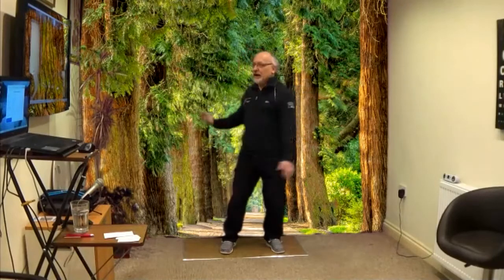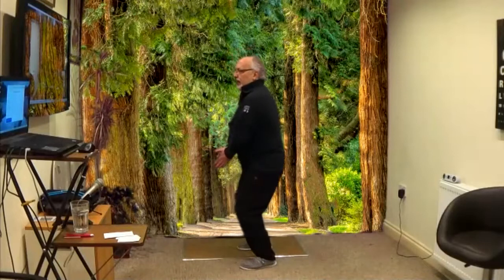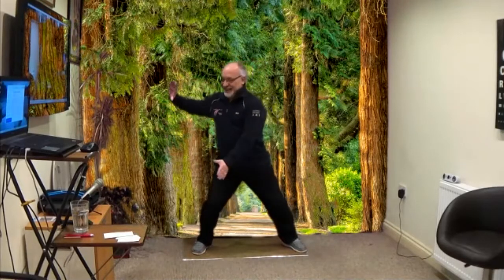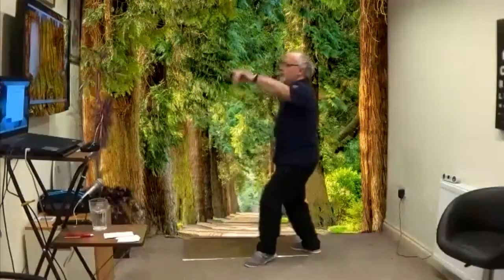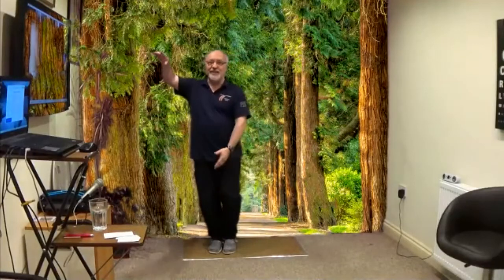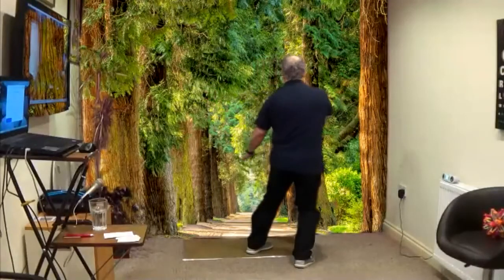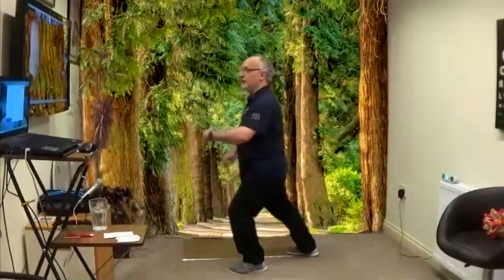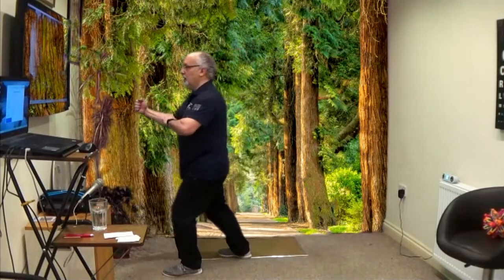tai chi shibashi set 2 live on zoom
This tai chi qigong session is suitable for all levels
Make sure you have a drink, plenty of space to move around, and a chair if you want to sit down at any point
Please share, and like the video, so more people can experience and enjoy the benefits of tai chi and qigong.
In this session I’m teaching authentic Shibashi set 2 (prof. Lin Housheng)